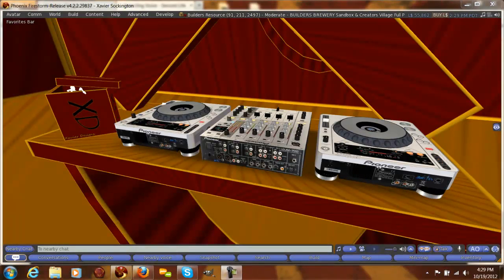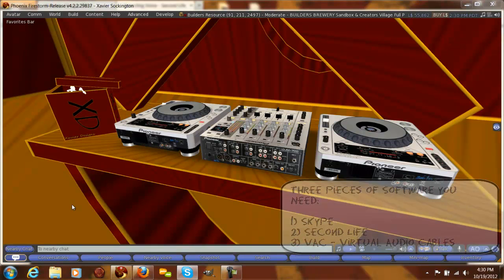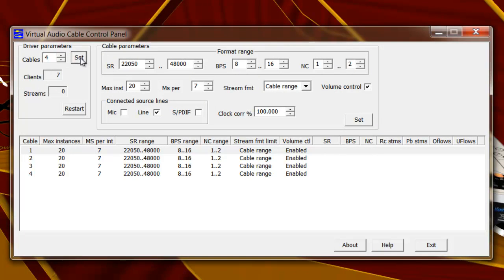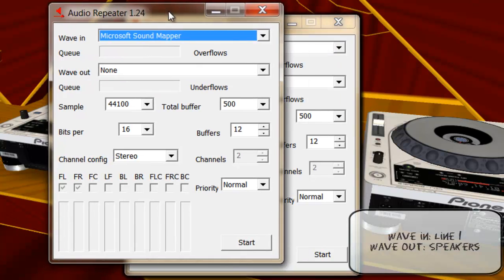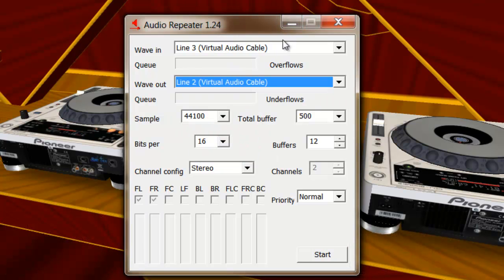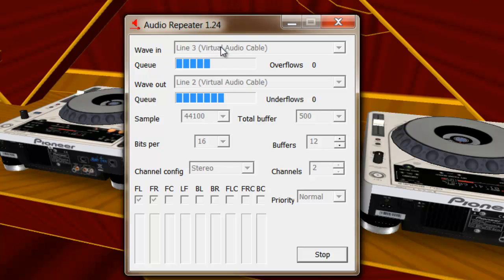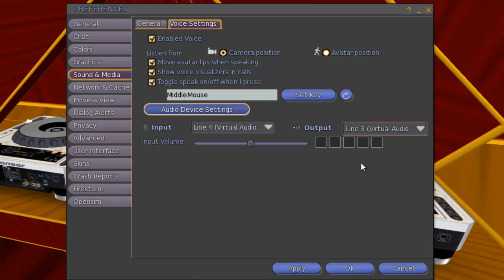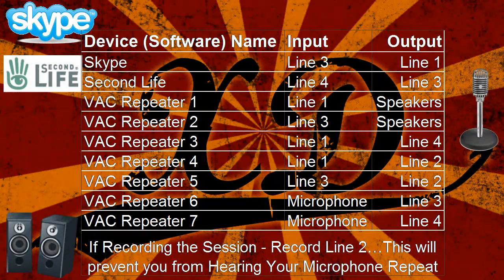Talk to People in Skype From SL, and Vice Versa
This Technique Allows you to Talk Back and Forth From Skype to SL, and SL to Skype.  This Allows a Presenter who is not in SL to interact and hear the Audience in SL, and the Audience to Hear the Person Speaking in Skype.

Also Settings for How to Record all Three Sessions (Sounds from SL, Skype, and your microphone).

Here are the Sounds Coming Through Each of the Cables When You Are All Done
Line 1 = Skype Sound Only
Line 2 = All audio - Skype, SL, and Mic (This is the One you should record if recording)
Line 3 = SL &  Microphone
Line 4 = Skype & Microphone